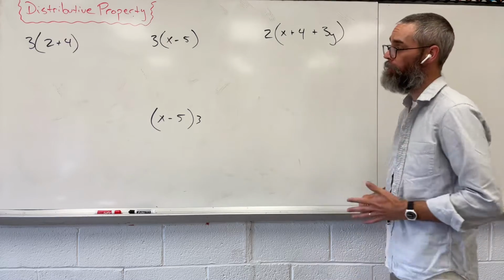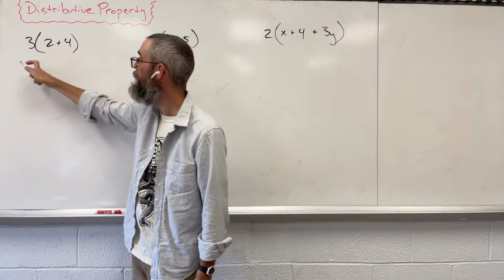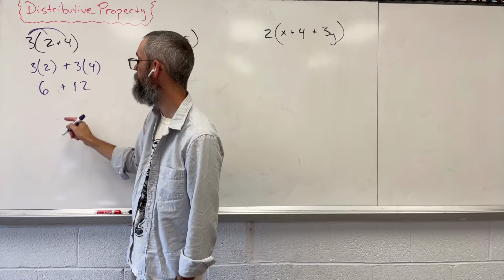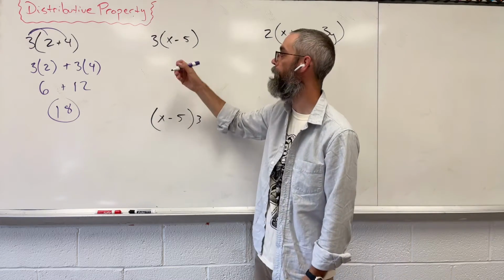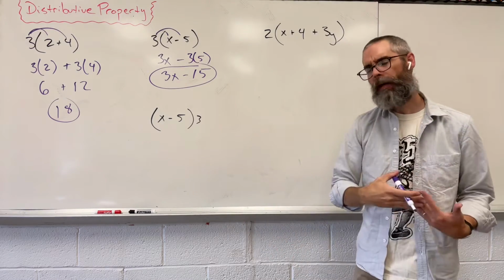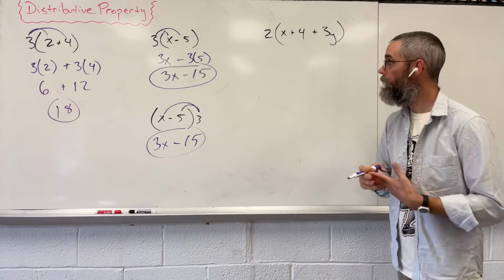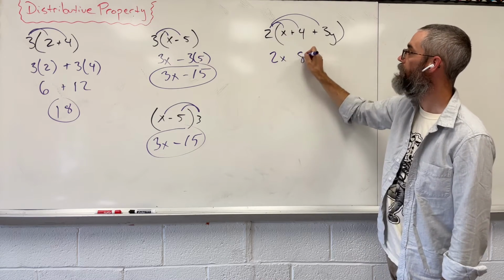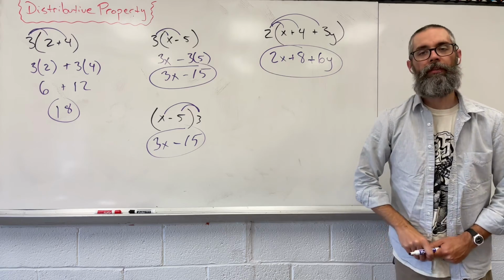Algebra Basics: The Distributive Property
Algebra Basics: Understand how to simplify an expression using the distributive property.